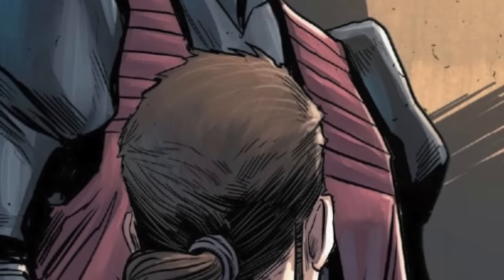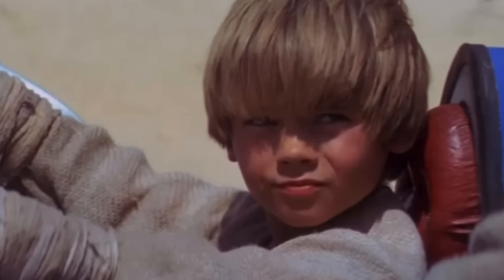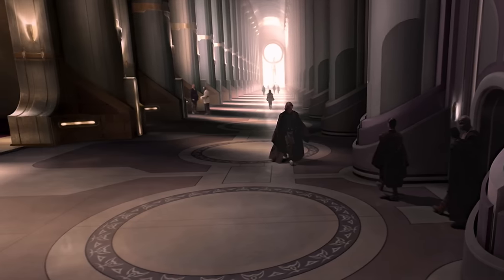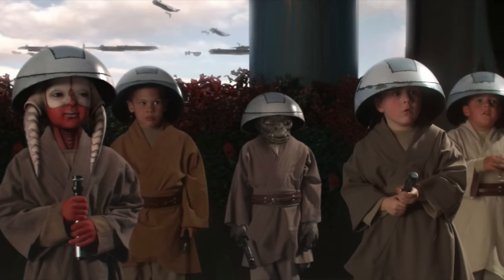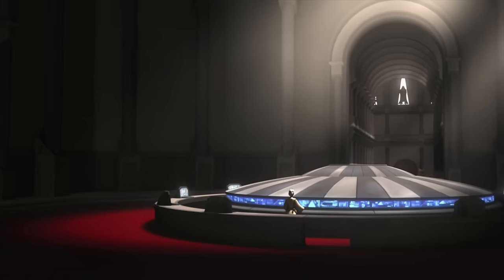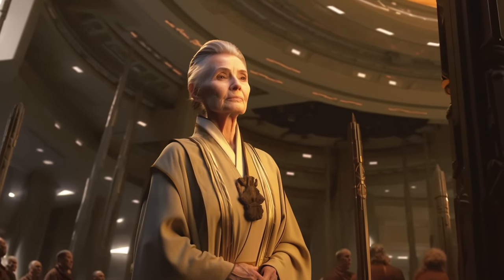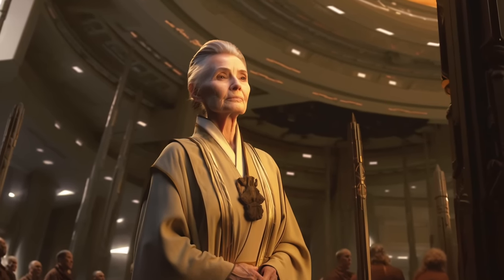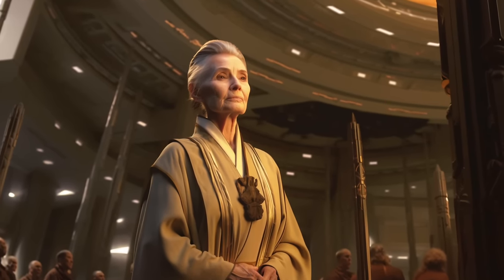What If Anakin Skywalker Became a Jedi Archivist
Anakin Skywalker was trained by Obi Wan Kenobi. What would happen if that training was assisted by Jedi Archivist Jocasta Nu? Would she be able to help Skywalker become the Jedi he always had the potential to be? Or would becoming a Jedi Archivist rip him further away from the order?